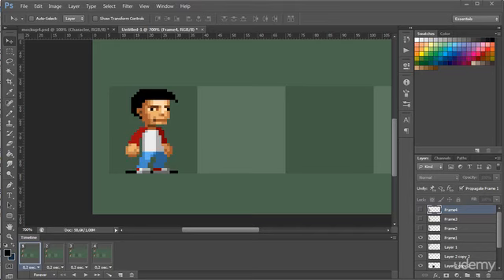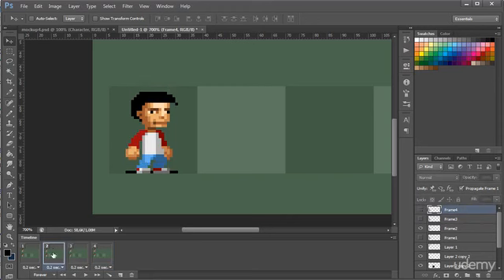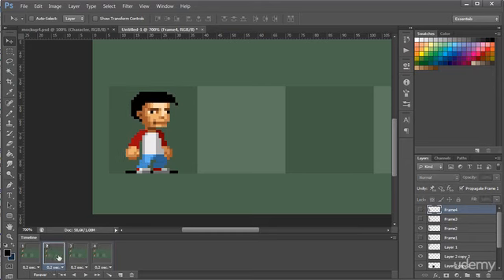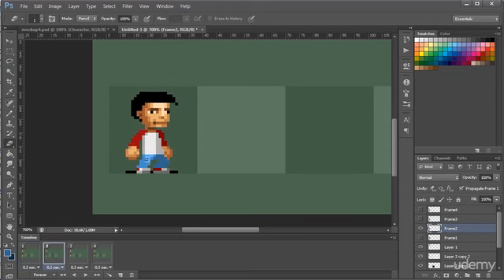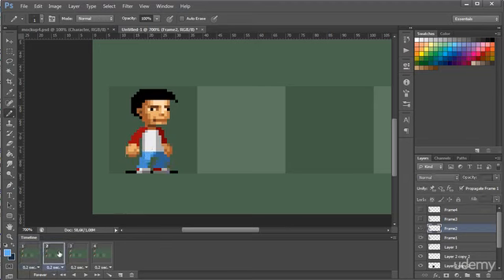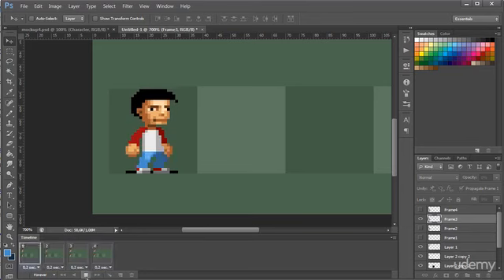Pixel art for Video games : Breathing life into the character with secondary animation